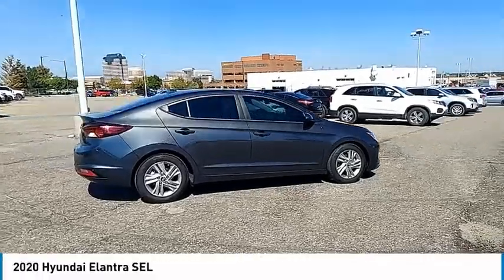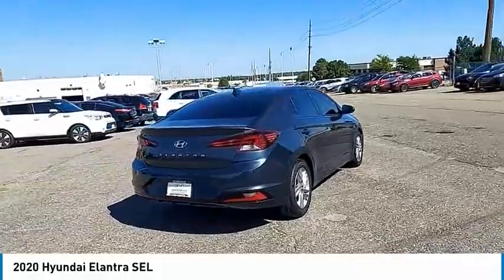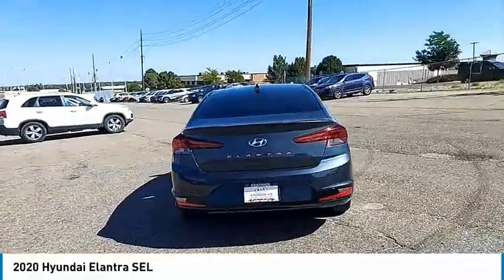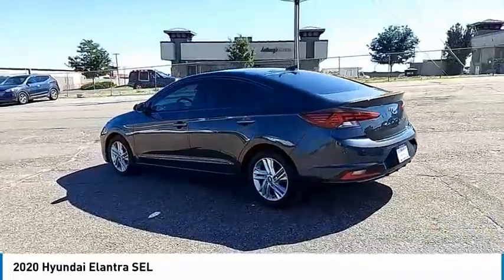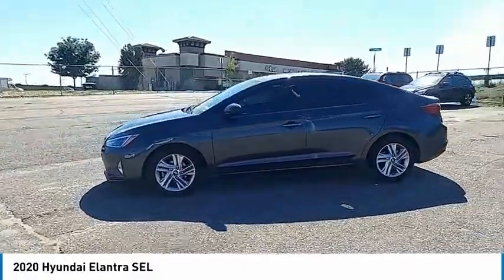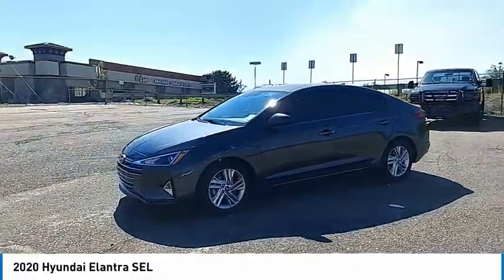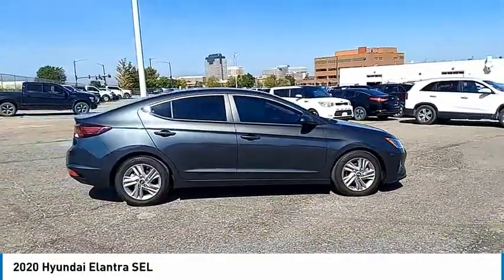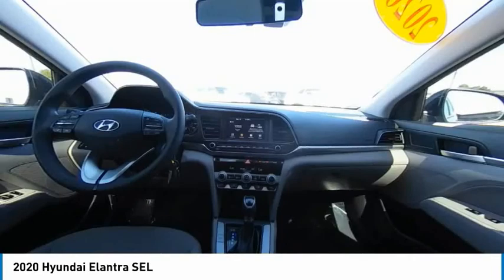2020 Hyundai Elantra Greenwood Village CO 126341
Arapahoe Kia
9400 E Arapaphoe Rd

ELANTRA SEL! ONE OWNER! LOW MILES! FORWARD COLLISION ASSIST! LANE KEEP ASSIST! DRIVER ATTENTION WARNING! BLIND SPOT COLLISION WARNING! REAR CROSS TRAFFIC COLLISION WARNING! REAR VIEW CAMERA! TRACTION CONTROL! ELECTRONIC STABILITY CONTROL! 7 COLOR DISPLAY! SATELLITE RADIO! APPLE CAR PLAY/ANDROID AUTO! BLUETOOTH! STEERING WHEEL CONTROLS! POWER PACKAGE! AUTOMATIC TEMPERATURE CONTROL!Certified. Backup Camera, Bluetooth. CARFAX One-Owner. Clean CARFAX.30/40 City/Highway MPG 30/40 City/Highway MPGCertification Program Details: Dealin Doug Certified Advantage Pre-Owned Vehicle offers either a 12 Month/12,000 Mile or a 3 Year/100,000 mile Limited Powertrain Warranty. Our 12 Month Certification begins on the vehicle purchase date and continues up to 12 months or 12,000 miles in addition to the odometer at time of purchase. Or, our 3 Year/100,000 mile certification continues up to 3 years from the purchase date or when 100,000 miles is reached on the odometer, whichever occurs first. Our 3 Year 100,000 certification Includes 24/7 emergency roadside assistance. Please ask for details, restrictions may apply.